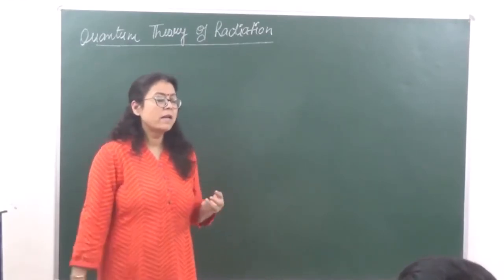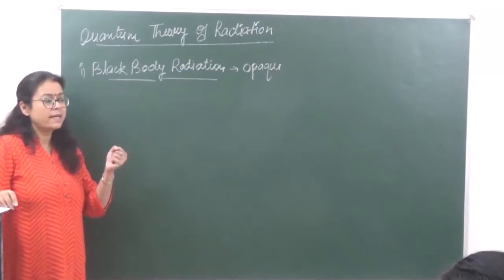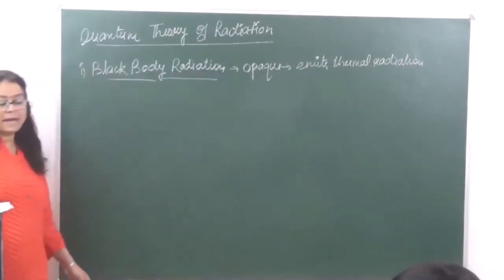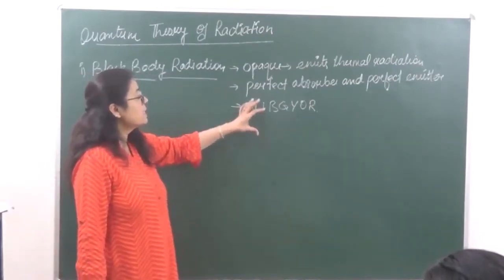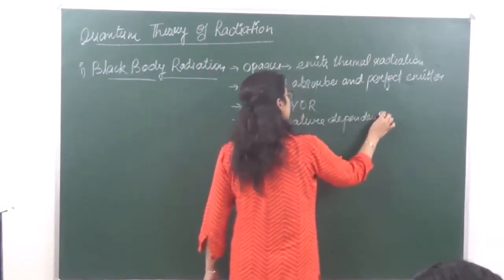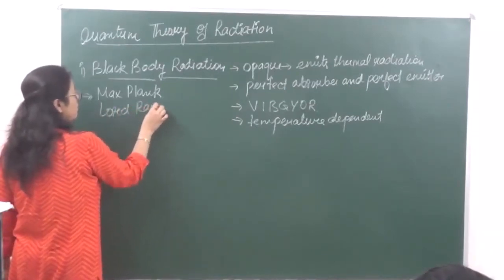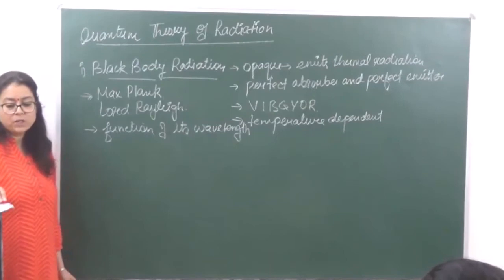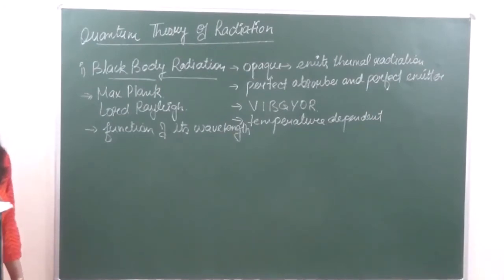Quantum Theory | Atomic Structure | Class 11 Chemistry | Shaillee Kaushal | Black Body Radiation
Quantum theory is the theoretical basis of modern physics that explains the nature and behavior of matter and energy on the atomic and subatomic level. The nature and behavior of matter and energy at that level is sometimes referred to as quantum physics and quantum mechanics. Quantum theory is simply a new way of looking at the world.

Such more interesting educational detail description and topic information for chemistry class 11th on Quantum Theory is covered in this video by Shaillee Kaushal.